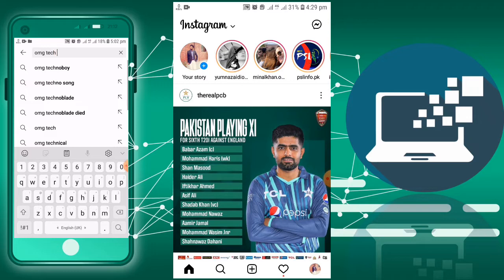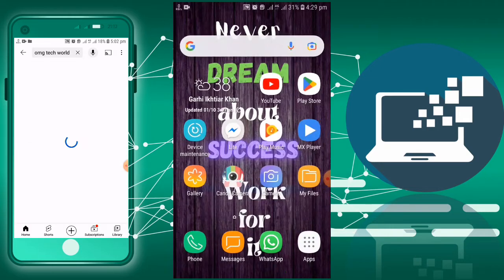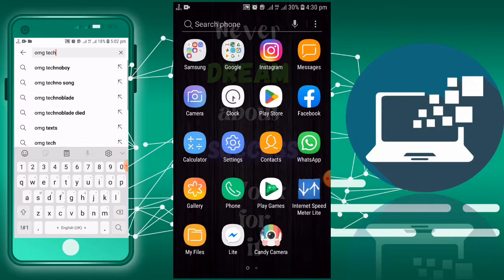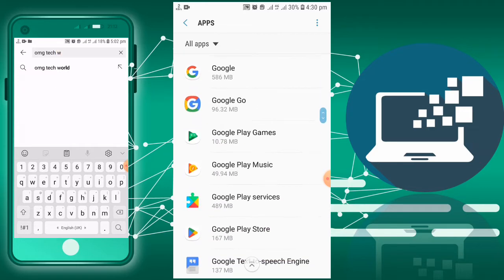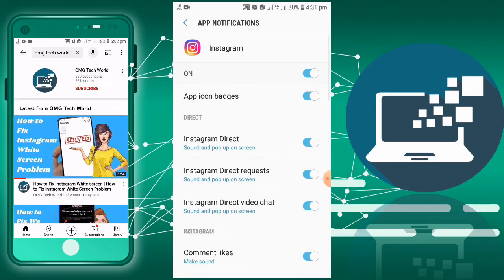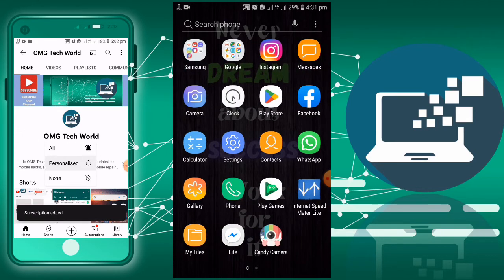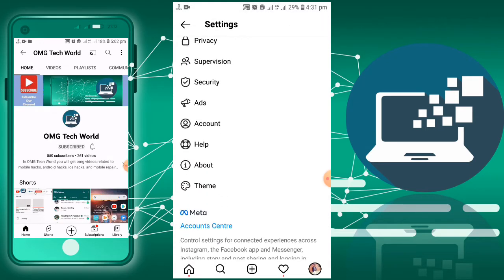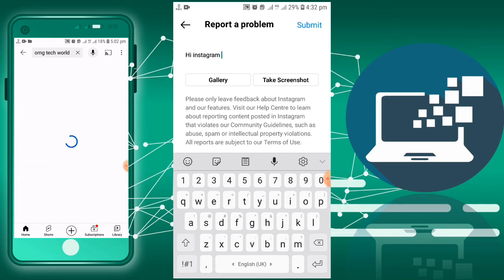How to Fix Instagram Feed not Showing New Posts | How to Fix Instagram Feed Not Refreshing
Sometimes Instagram feed does not show new feeds. This problem has many solutions but there are less that work. If you are looking for how to fix instagram feed not refreshing then you are on the right video. In this video we will tell you how to fix instagram feed not showing new posts. So f you want to know how to fix instagram feed not showing new posts  then you have to watch this video completely.